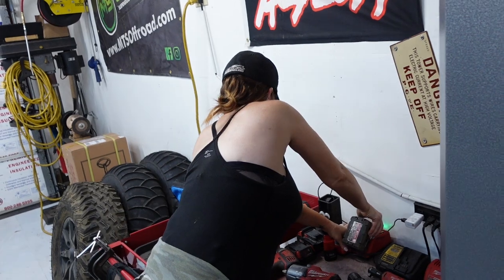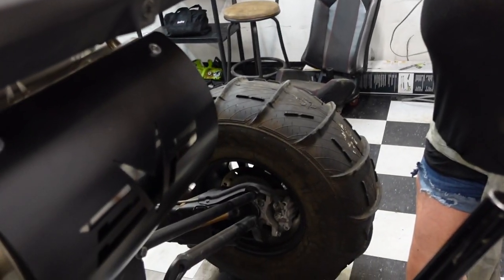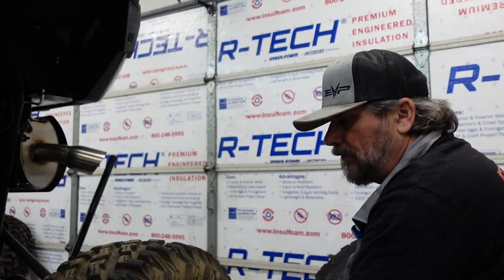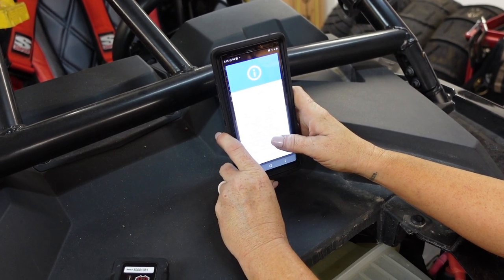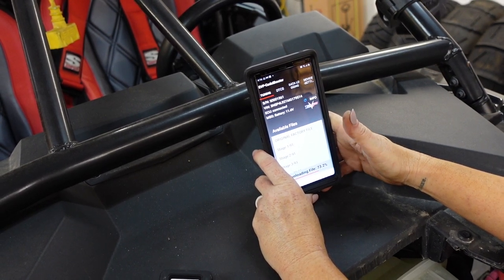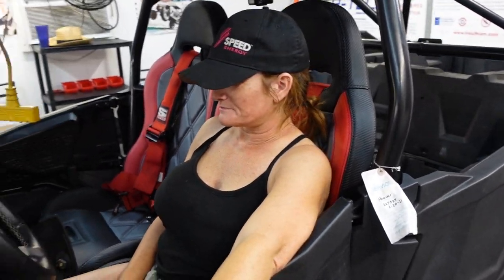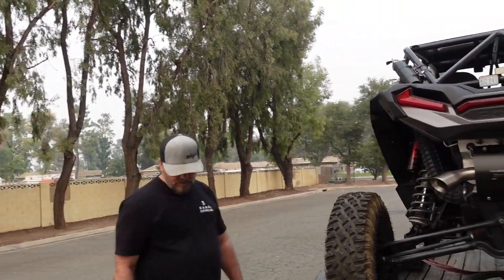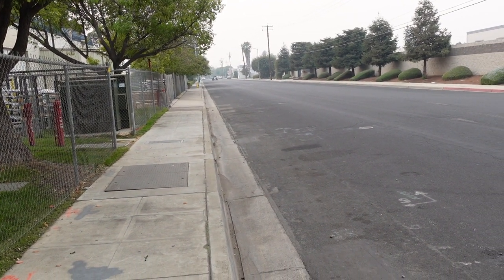Turbo S EVO Stage 2 RIP